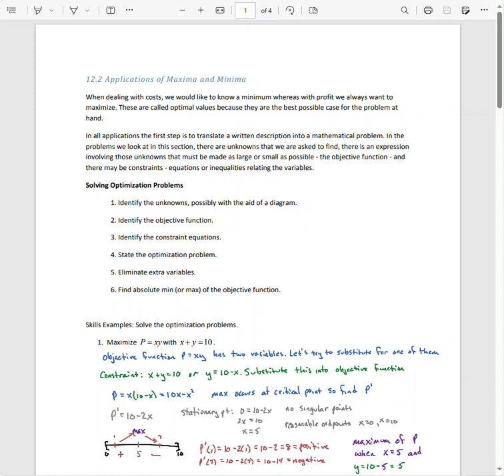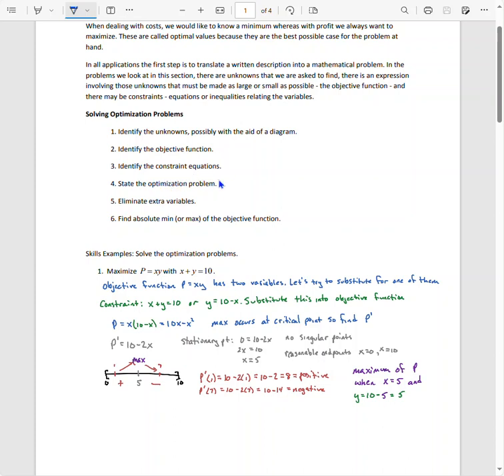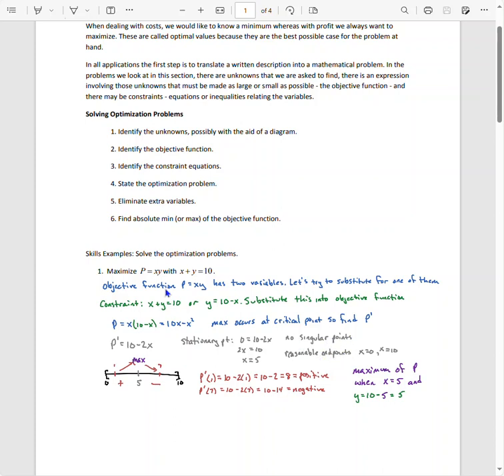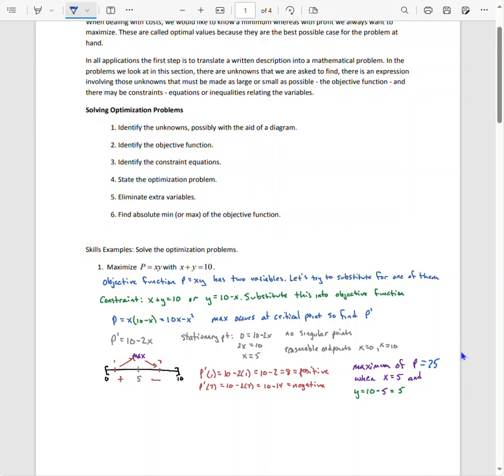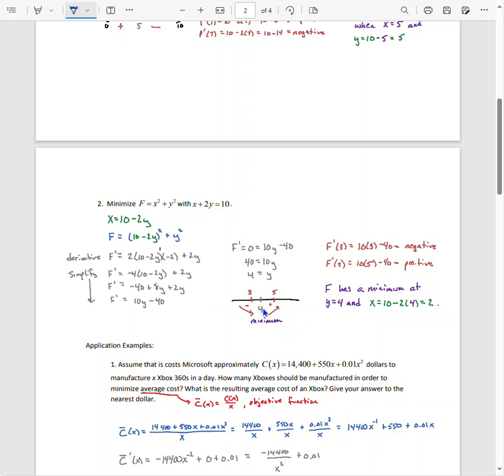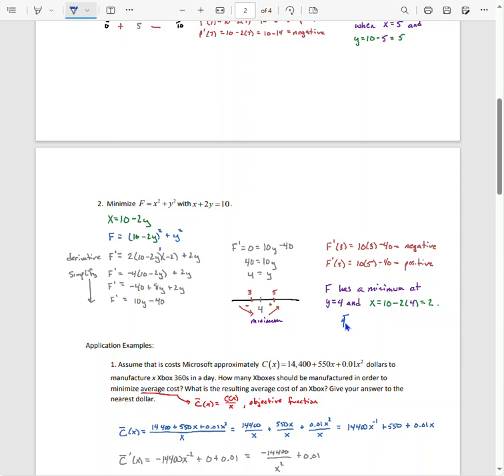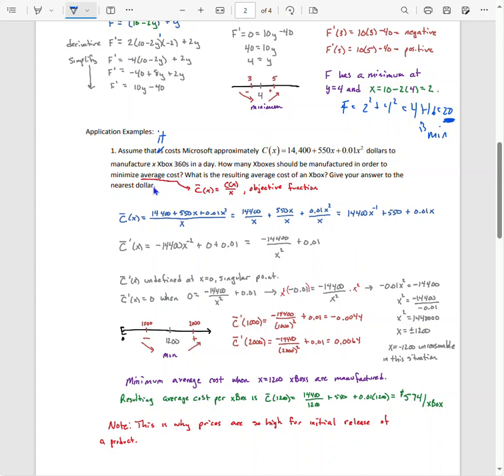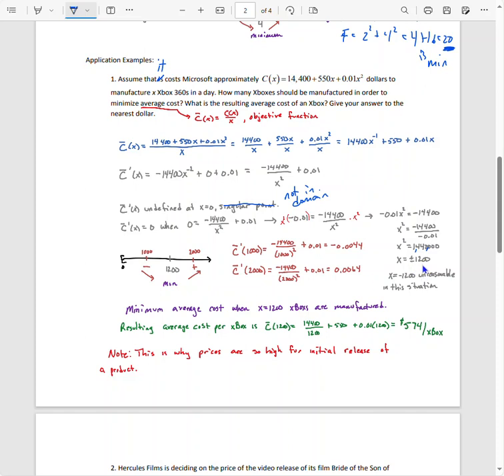12.2 Applications of Maxima and Minima - The Basics